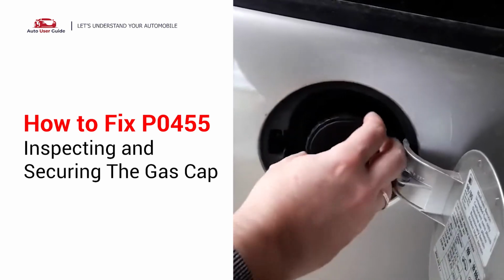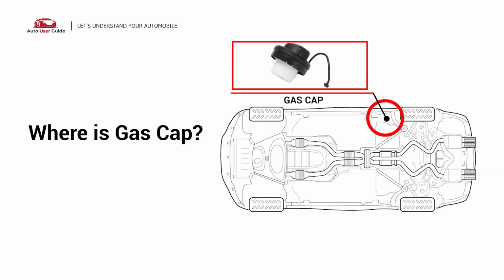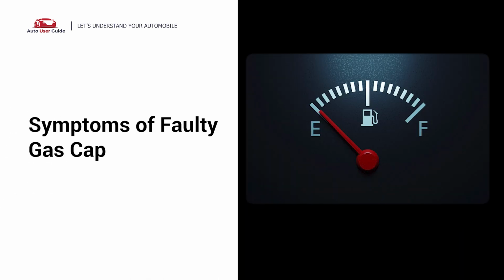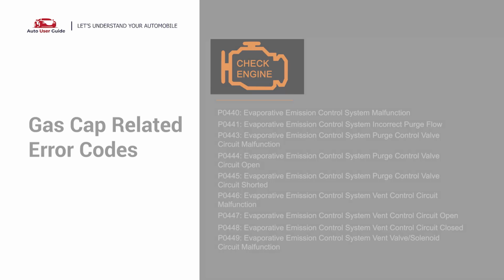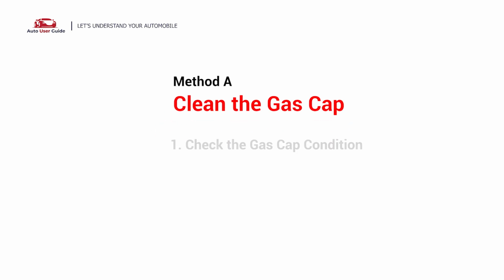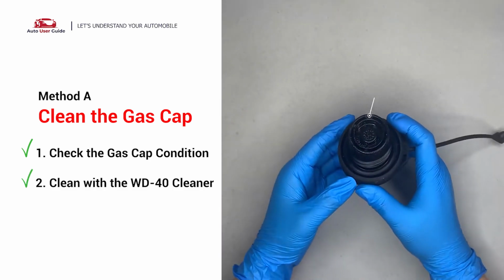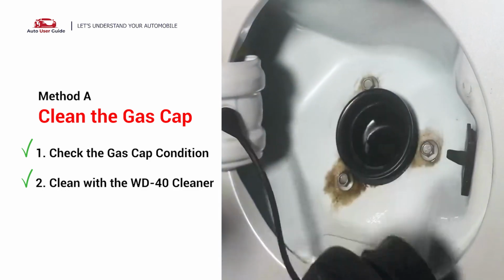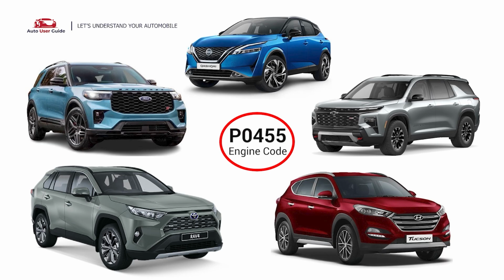Fixing the P0455 Engine Error Code With Gas Cap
Is your check engine light on with the P0455 error code? 🚨 This often points to a large leak in the evaporative emission system, and the most common culprit is a faulty or loose gas cap. The good news is, it's an easy fix! 🔧

Fix Engine Code P0455 Easy DIY Method | The Gas Cap
* Check the Gas Cap Condition
* Clean with the WD-40 Cleaner

In this video, you’ll learn:
✔️ What P0455 means and how a gas cap is related
✔️ How to check if your gas cap is the problem
✔️ Step-by-step instructions on how to replace or tighten your gas cap
✔️ How to reset the check engine light after fixing the issue

If your gas cap is cracked, loose, or damaged, it could lead to vapors escaping from the fuel tank. This simple fix can save you from costly repairs and improve your car’s fuel efficiency! 🚗🔧✨